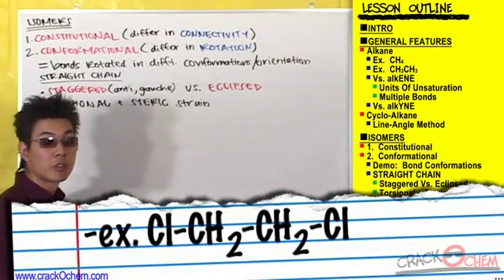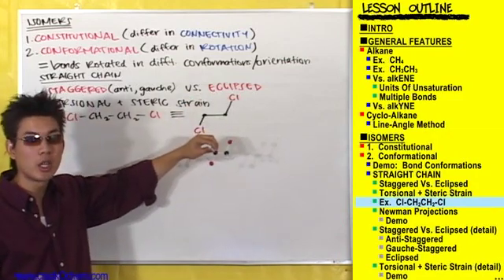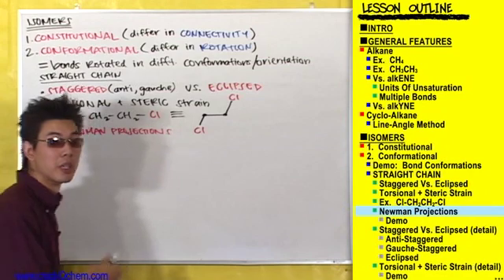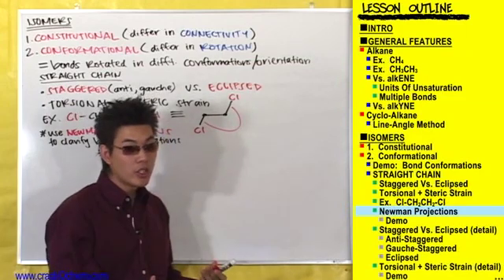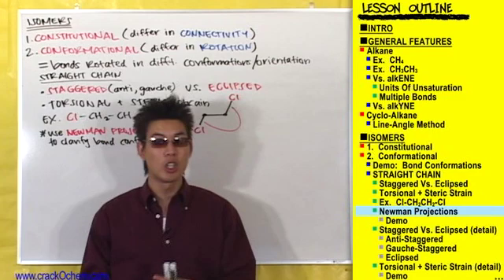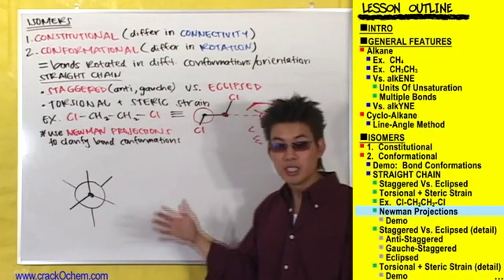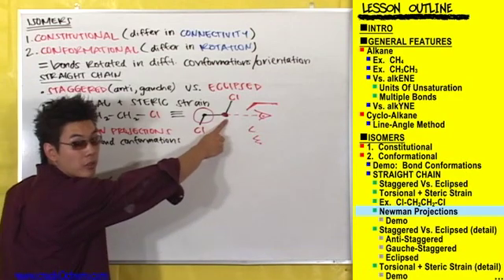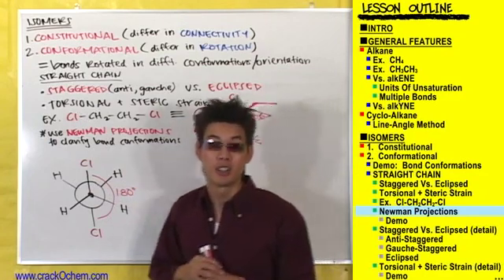CrackOChem_Alkanes - pt 7